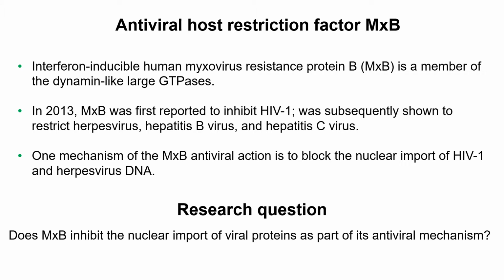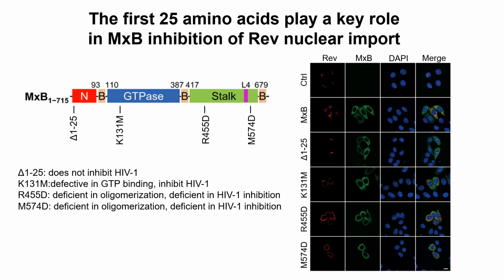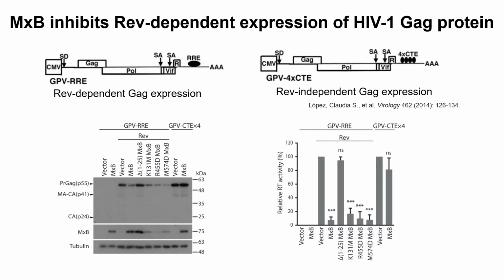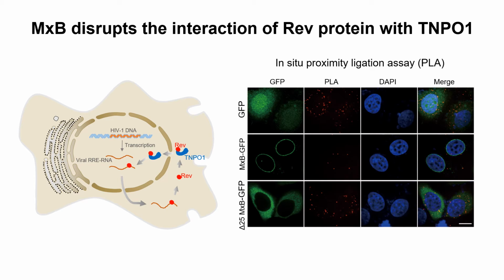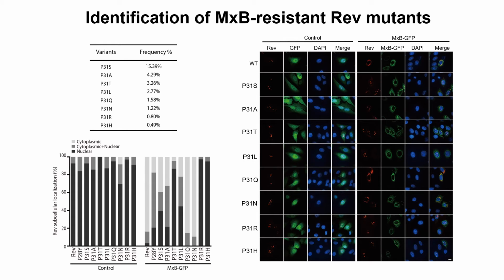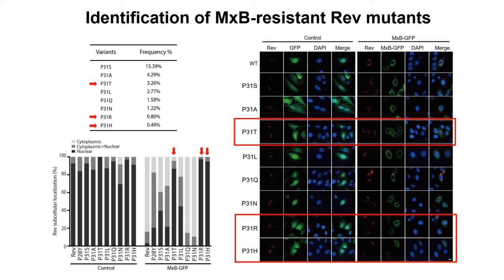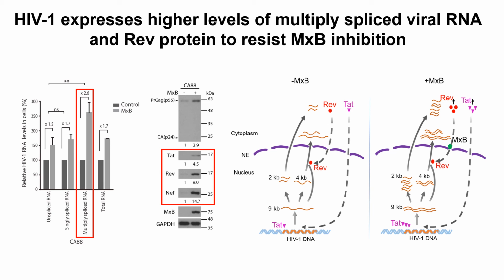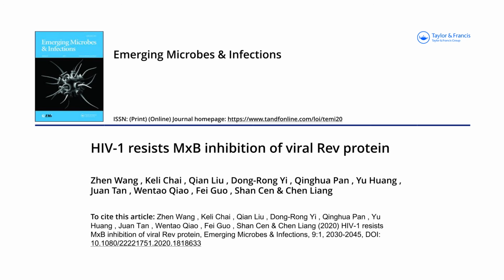BS11 Zhen Wang MxB Inhibits HIV 1 Rev dependent Viral Gag Expression by Sequestering Rev in the Cyt